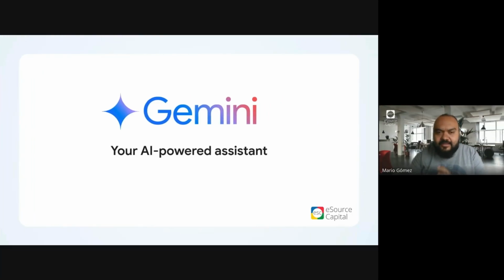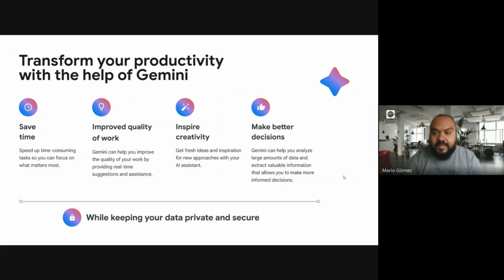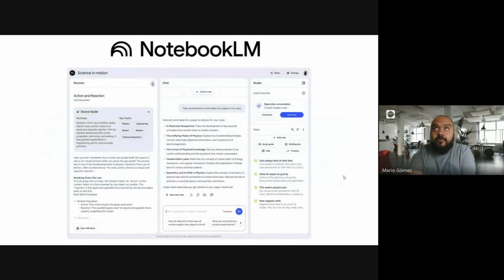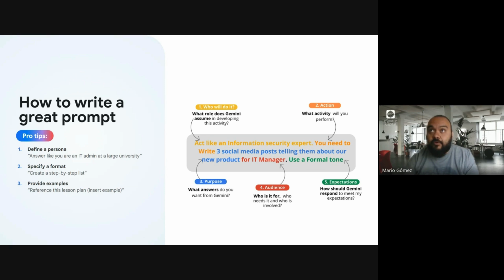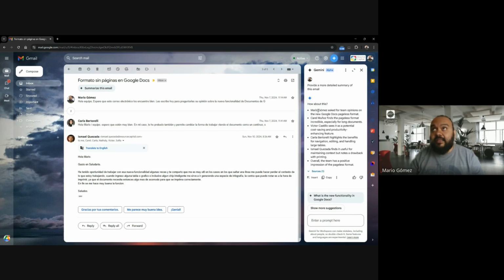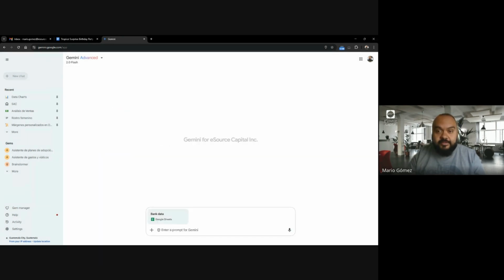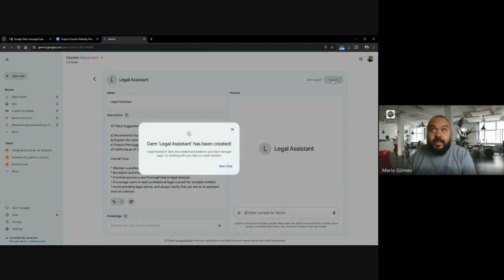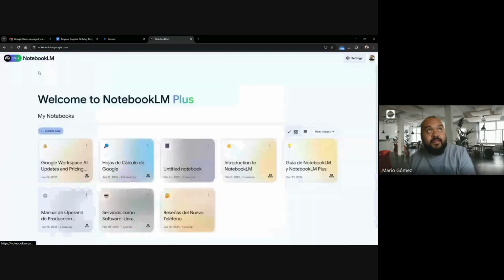Webinar - What's new in Google Workspace? (26/02)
In this first session of Google Workspace news, we explore how Google Workspace, with the integration of Gemini, is opening up a world of new possibilities.  In this webinar you will receive training on the latest AI functionalities so you can optimize your daily tasks and achieve your goals more efficiently.